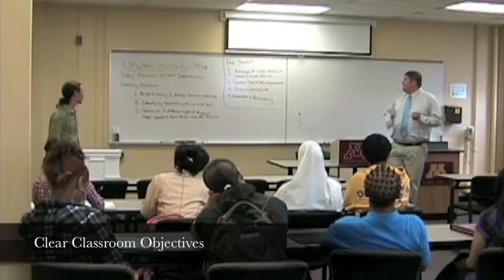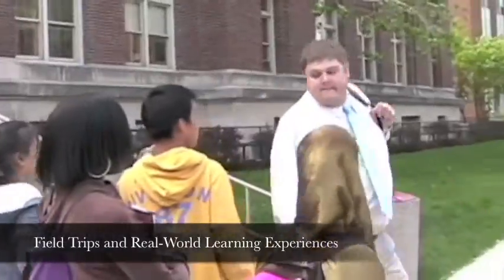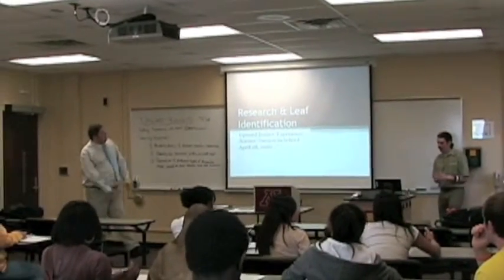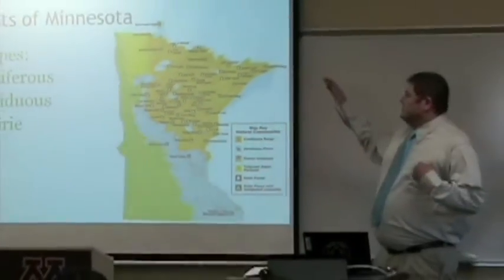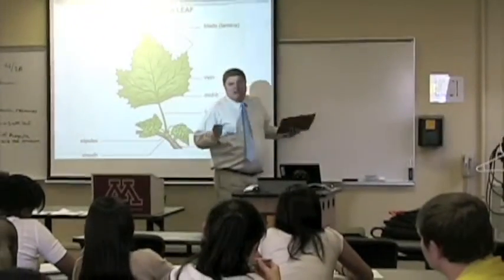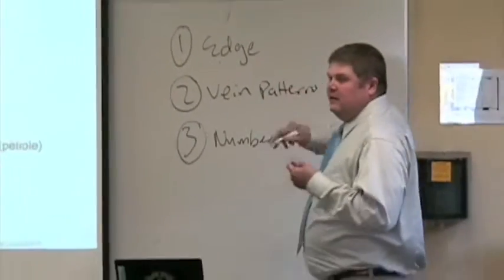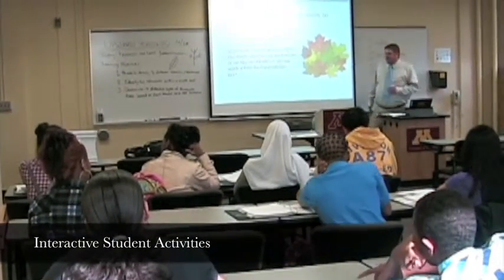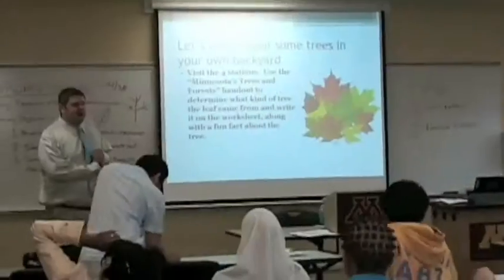Jonathan Oberg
Teaching Sample April 2010, University of Minnesota Science and Study Skills Course, 9th Grade Students Upward Bound College Prep Program